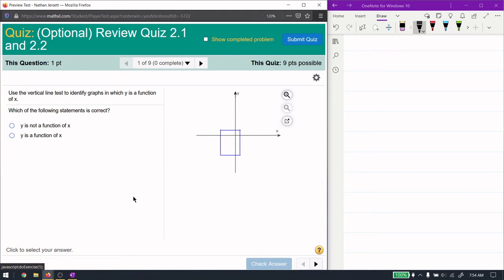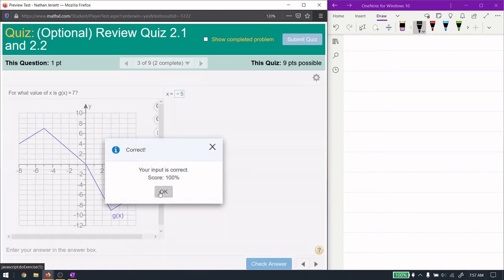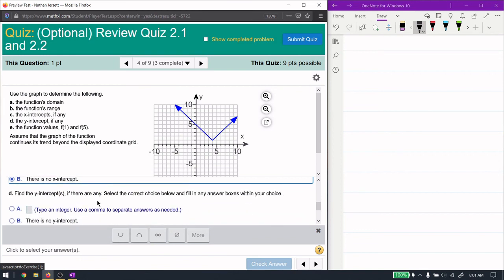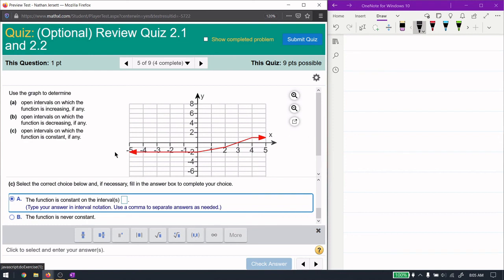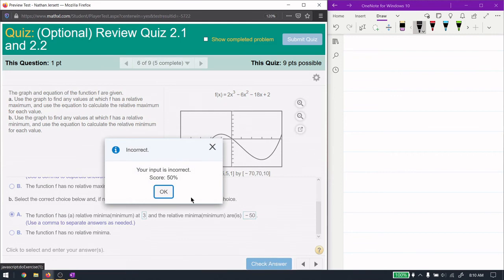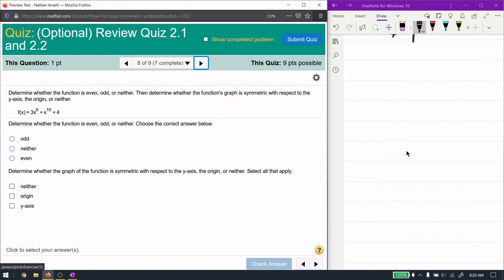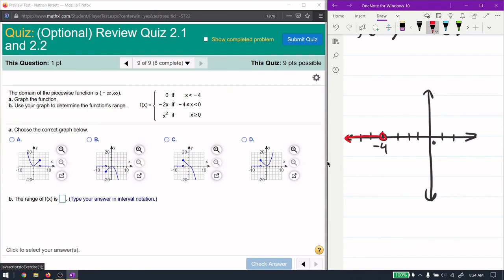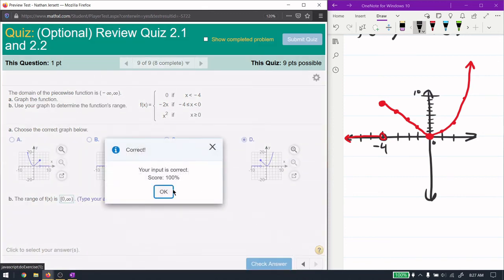Review Quiz 2.1 and 2.2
Sections 2.1 and 2.2 in College Algebra by Blitzer.